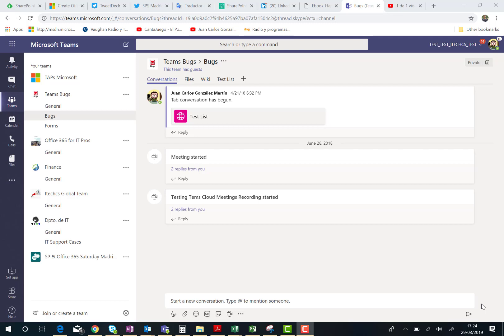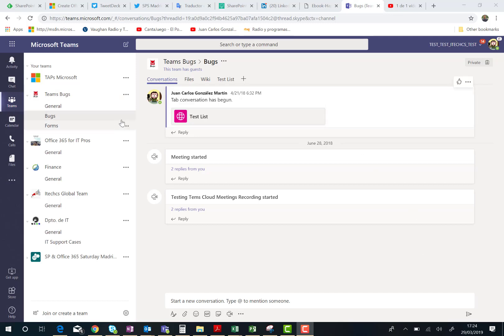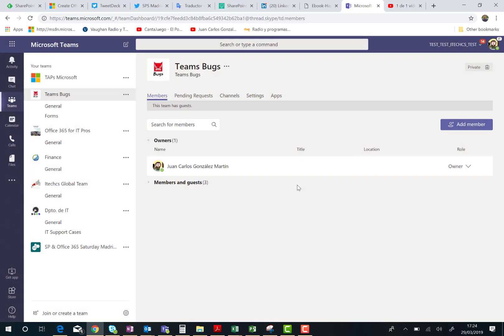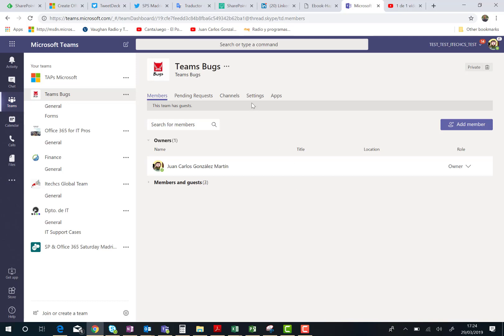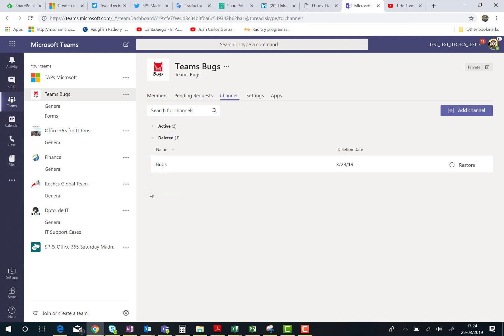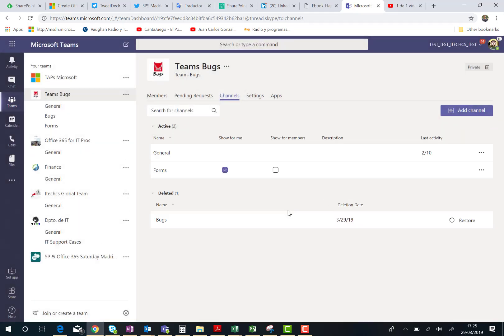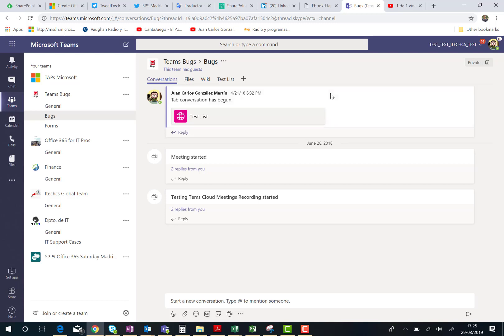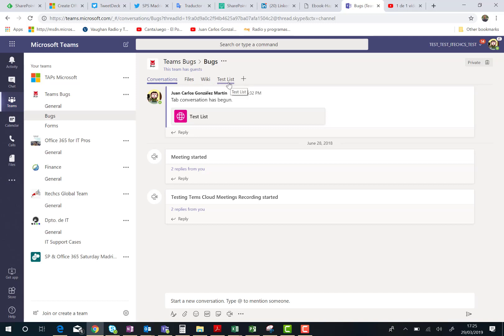Office 365 - How to restore a deleted channel in a Microsoft Team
In this video I show how to restore a deleted channel in a Team in Microsoft Teams.